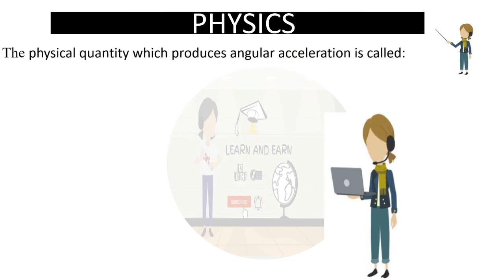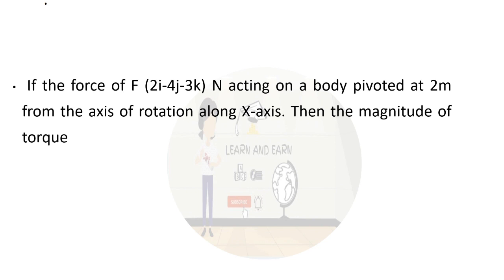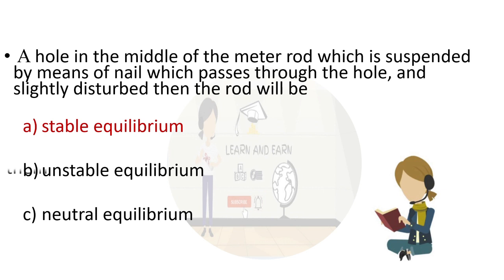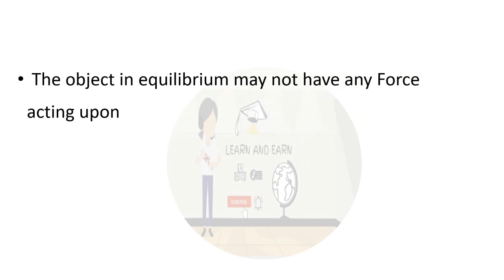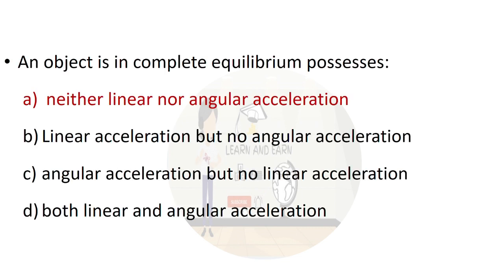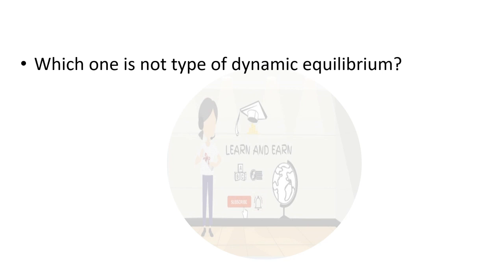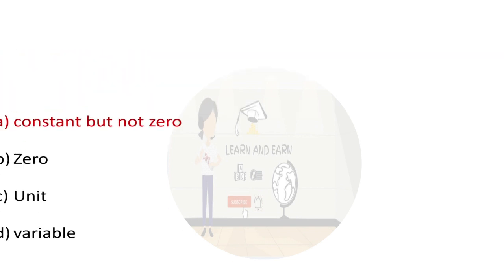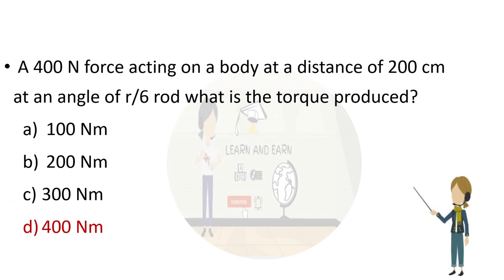SST Physics MCQS | SST Physics Preparation| SPSC SST Science Category Preparation | SST Test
Torque, Angular Momentum And Equilibrium top MCQS covered for SPSC SST Science Category Physics Part.

All lectures are available in this channel .And i am giving 100 % guarantee that examination will take questions from these MCQS.